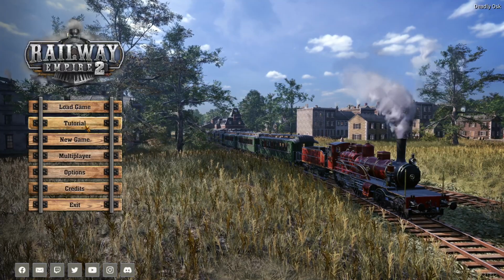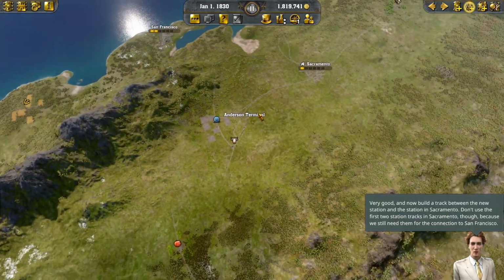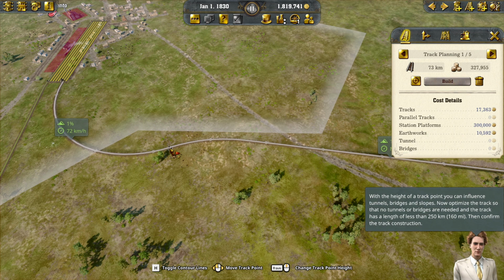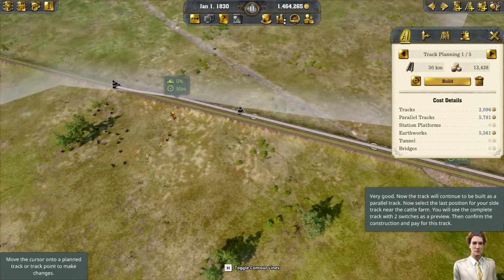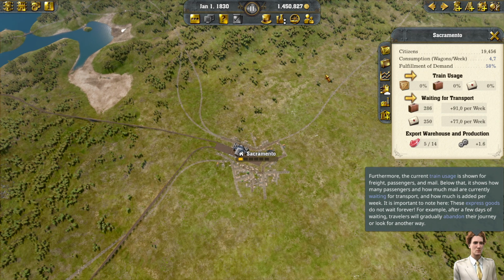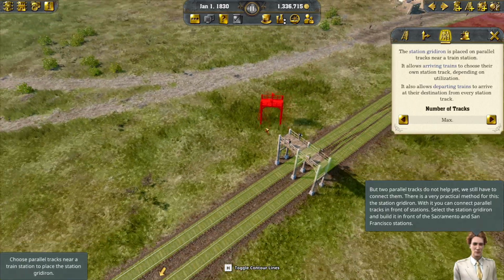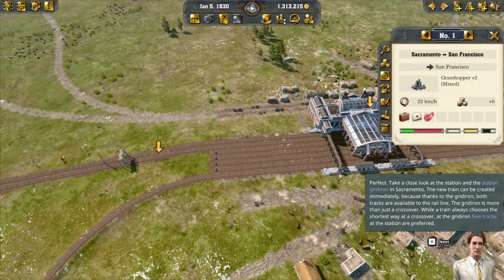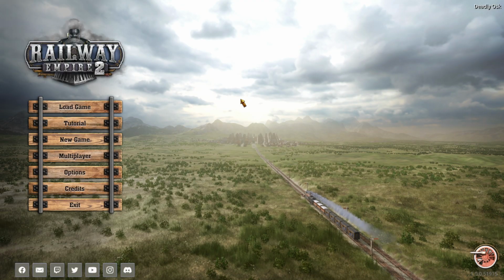How To Get Better At Track Construction | Railway Empire 2 Beginner Guide Tutorial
In this Railway Empire 2 tutorial you will get additional information and tips about track construction. You will learn how trains can move on parallel tracks using switches and fixed directions without conflicts. You will also learn about the station gridiron, which can be installed in front of stations to allow trains to have free track choice at the station.